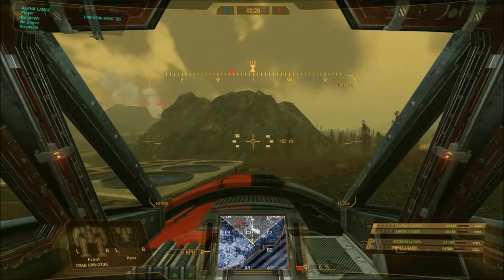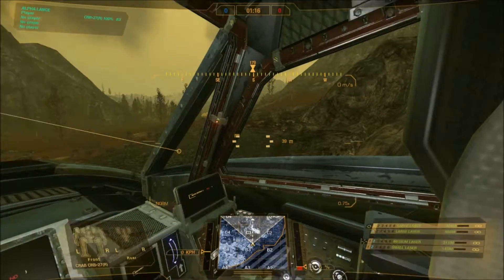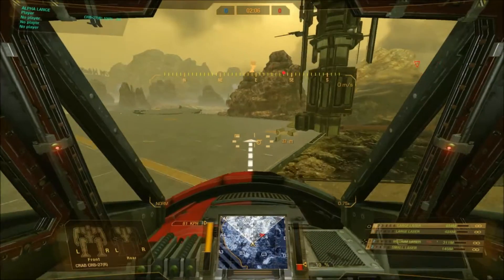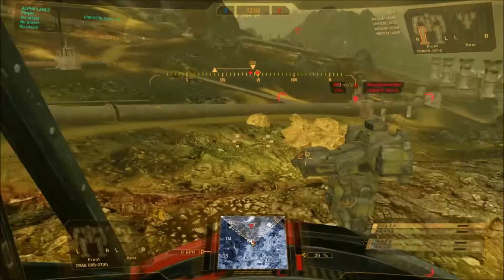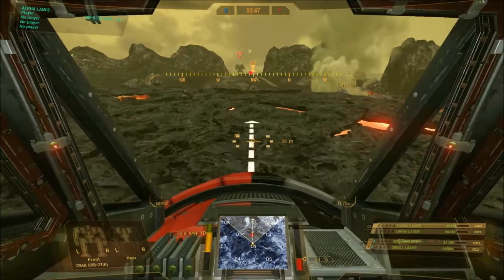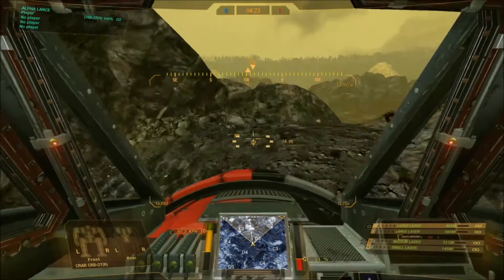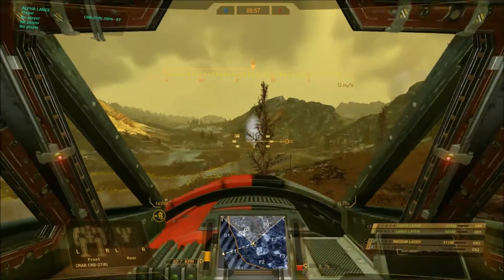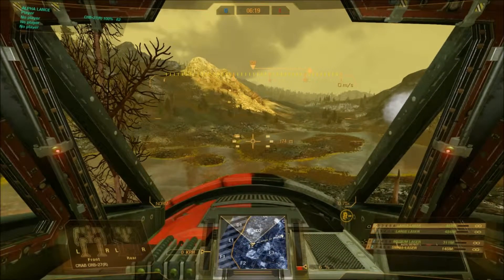Crab Gameplay Review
Here I take the Crab 27(R) for a quick spin around the Training Grounds.

Also, I decided to drop in the new and improved Caustic Valley, which is bloody brilliant! I already liked the map before, but these changes make it look a HELL of a lot better, oh and the destructible terrain is a very welcome addition.

As far as the Crab in general, I think that it's a pretty solid laser-boat. It's obviously going to need double heat sinks at the very least. I am not sure how XL-friendly that chassis is going to be, especially when looking at it from the side, but I think that a savvy pilot could do some stuff with it. I think the low profile and CT and Head hardpoints could make for some nice zombie-builds as well.